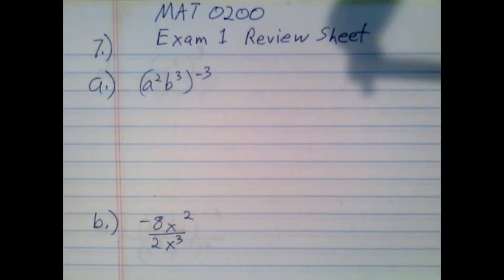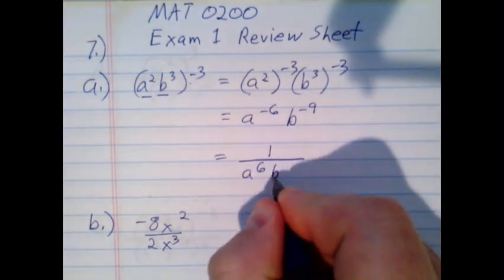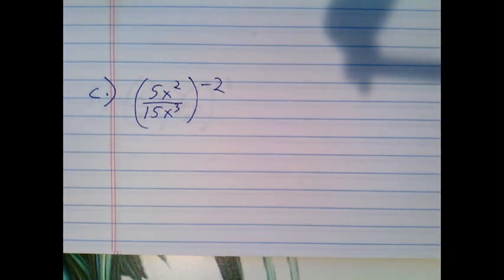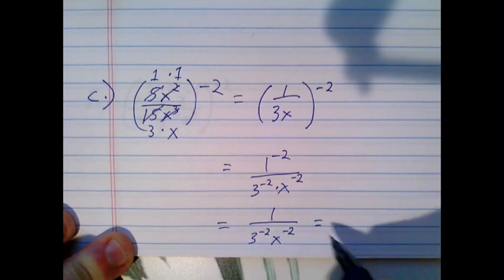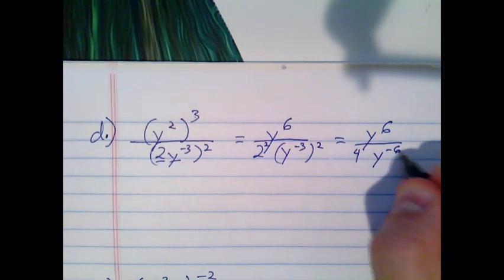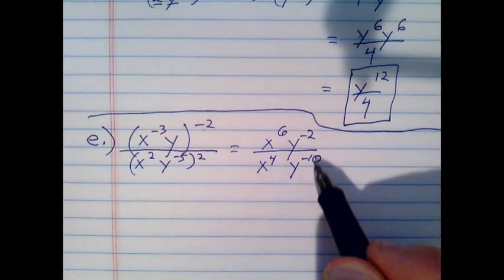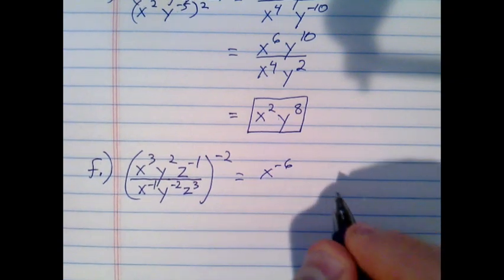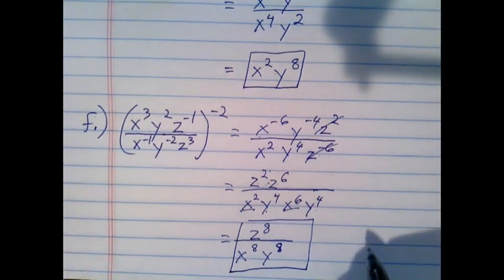MAT 0200 Exam 1 Review, Problem 7